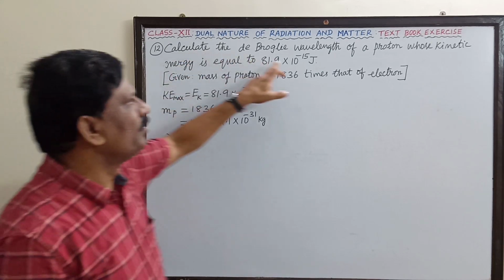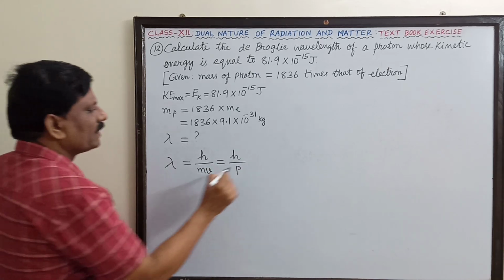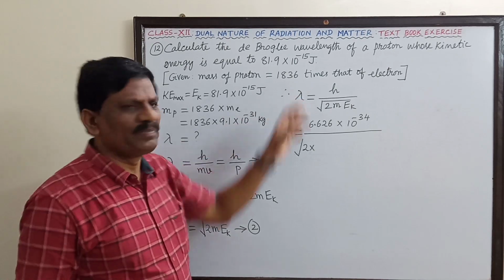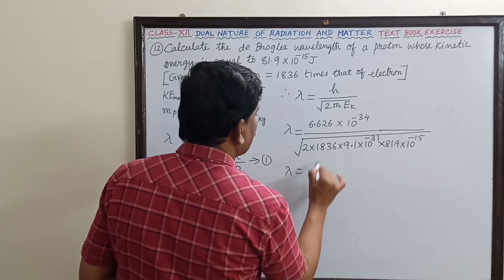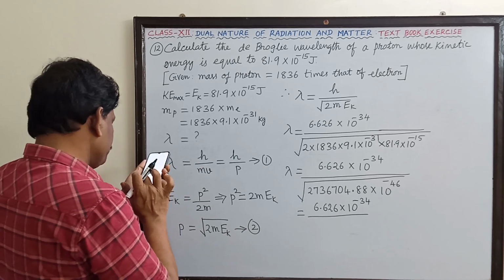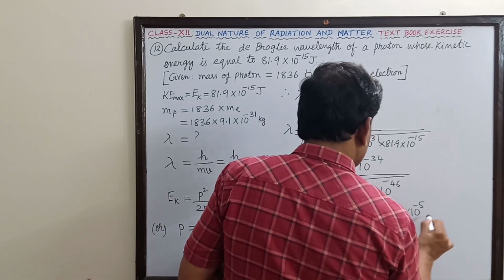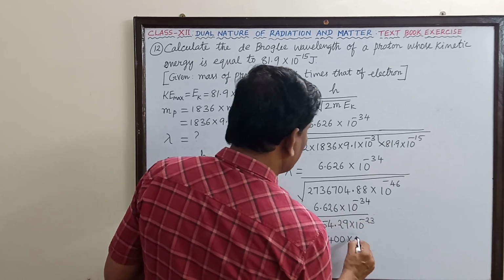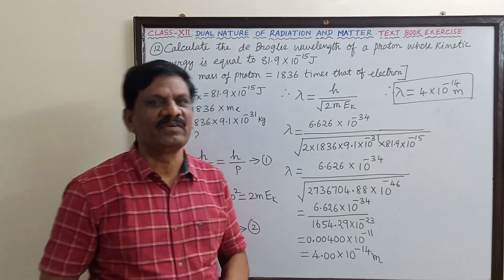Numerical 12 with solution | DUAL NATURE OF RADIATION & MATTER | Class 12|Samacheer Kalvi | TOP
Calculate the de Brogue wavelength of a proton whose kinetic energy is equal to 81.9 x 1O’ J. (Given: mass of proton is 1836 times that of electron).

MCQs

dual nature of radiation and matter book back answers
dual nature of radiation and matter question bank
dual nature of radiation and matter class 12 state board
dual nature of radiation and matter class 12 notes
12th samacheer physics important questions
samacheer kalvi 12th exam time table
12th physics practical book answers pdf samacheer kalvi
12th physics laws
samacheer kalvi class 12 physics solutions
samacheer kalvi class 12 physics book
class 12th physics samacheer kalvi